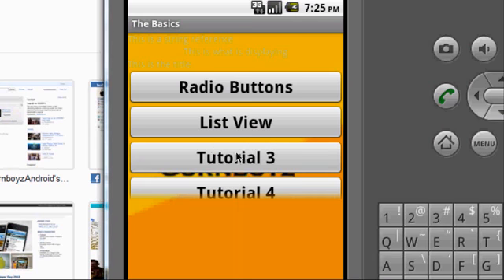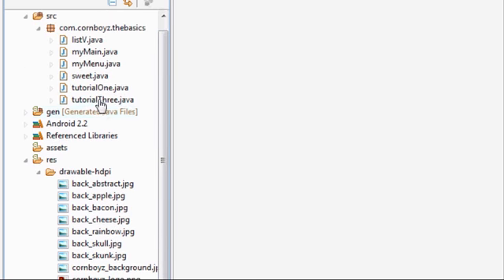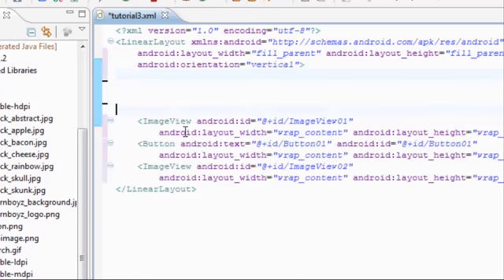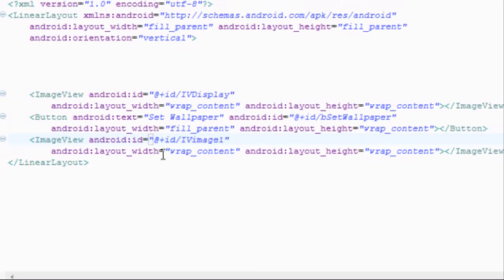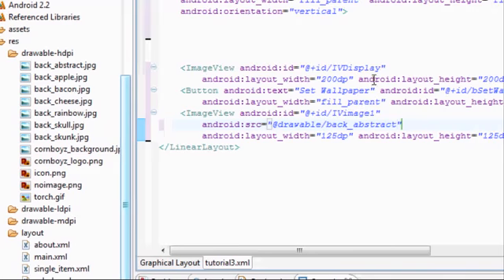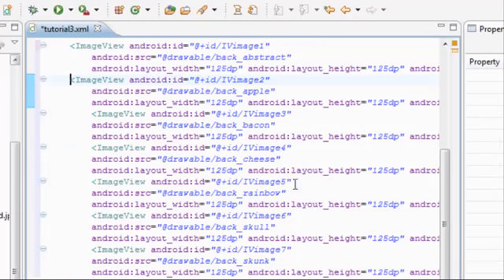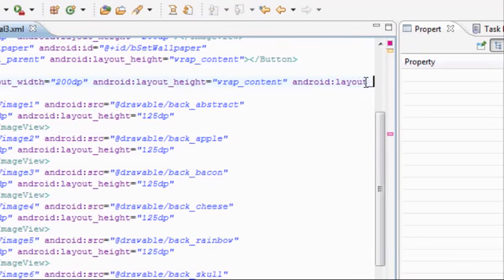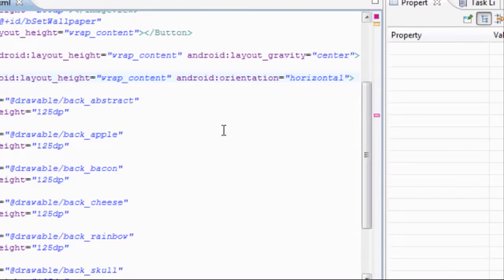Android Tutorial & Lessons 21_ Wallpaper app XML _ join the forum jerks (jk.. kind of) - YouTube